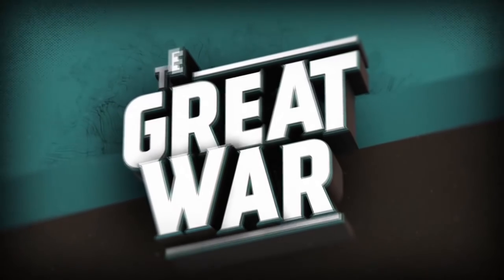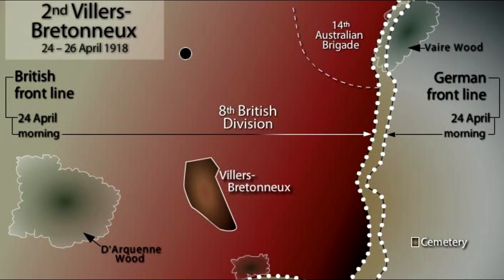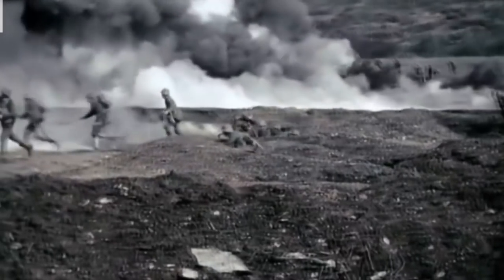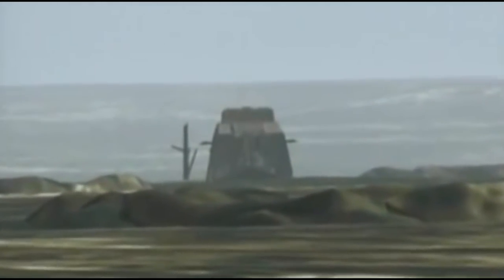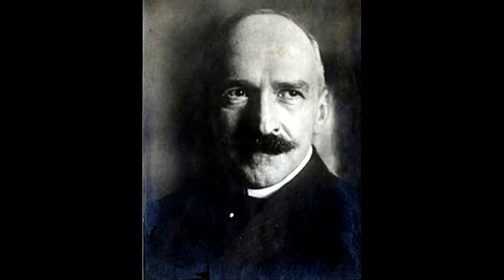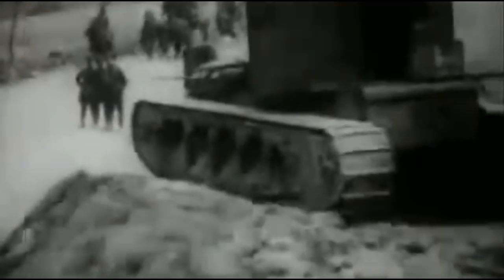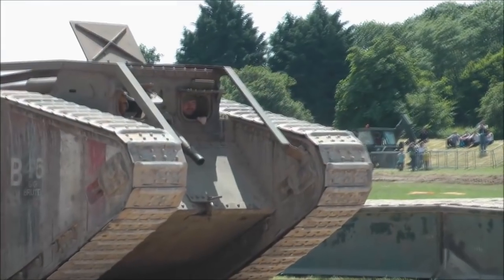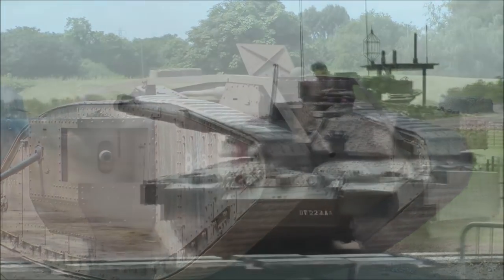The First Tank Duel at Villers-Bretonneux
Overview of the accidental first tank on tank battle in WW1.

P.O.Box:
Potential History
524 Beech Grove, IN,
46107